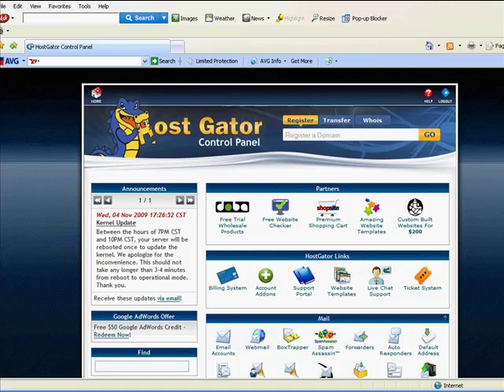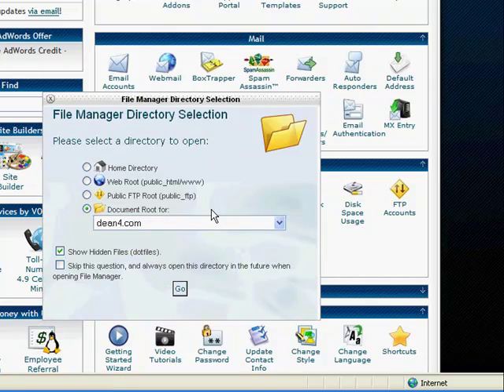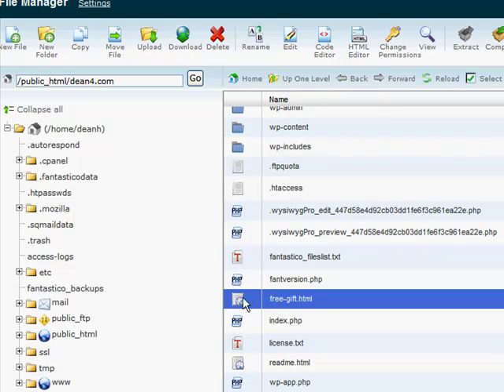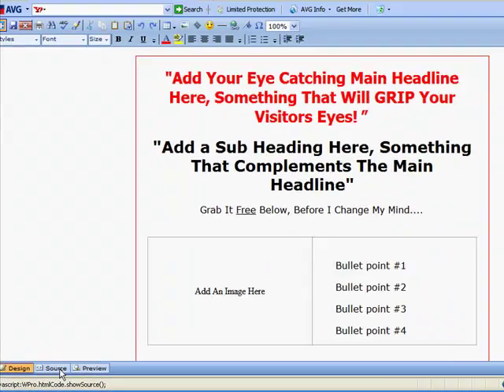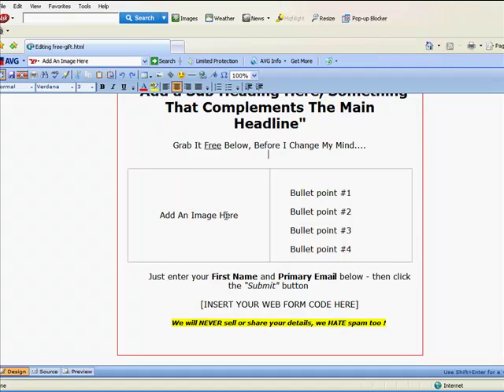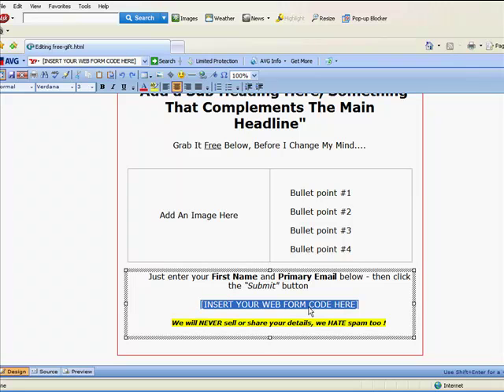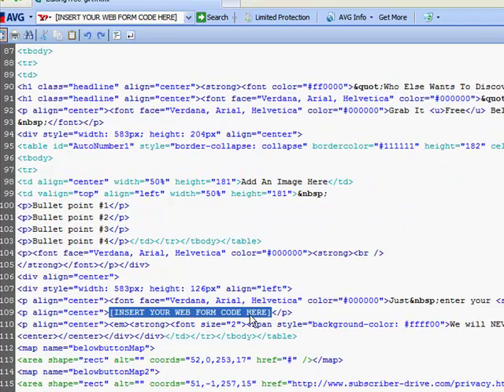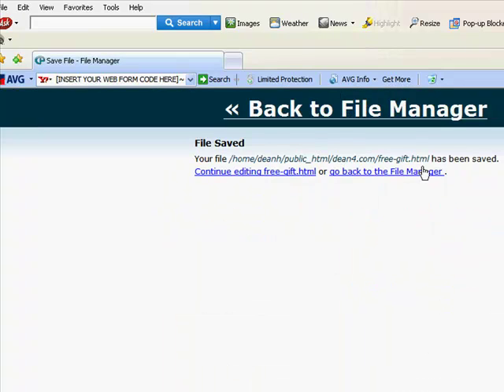How To Edit Web Pages With cPanel